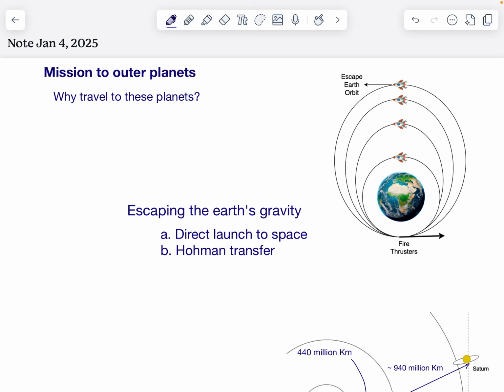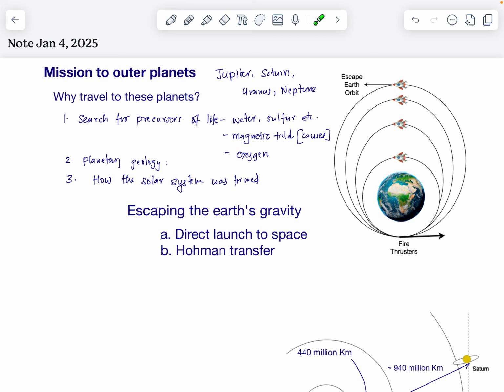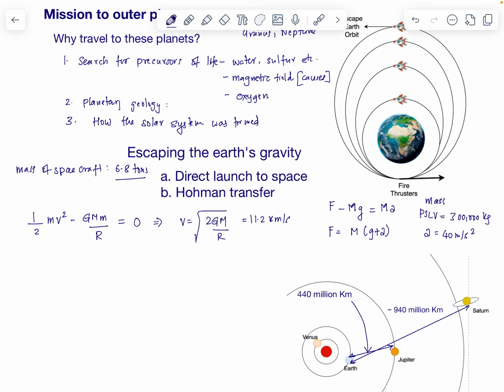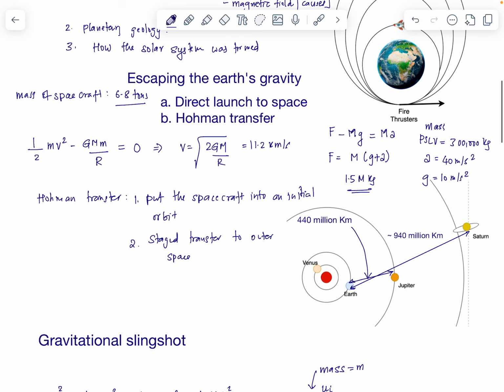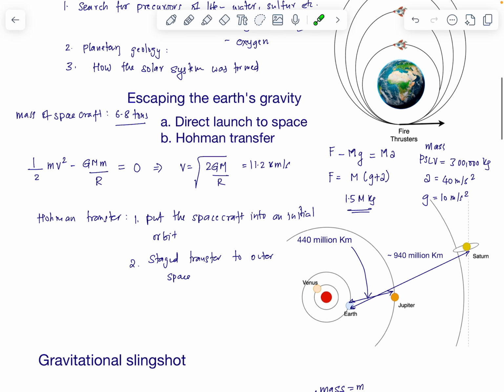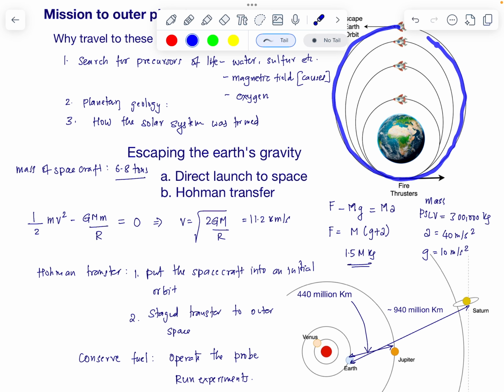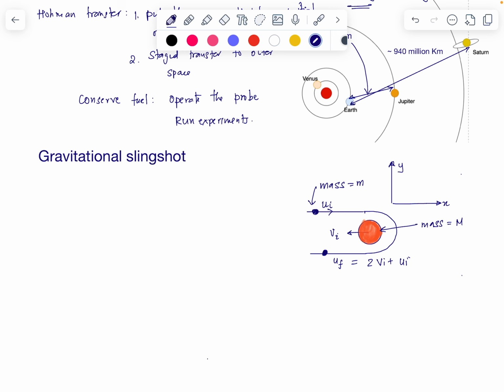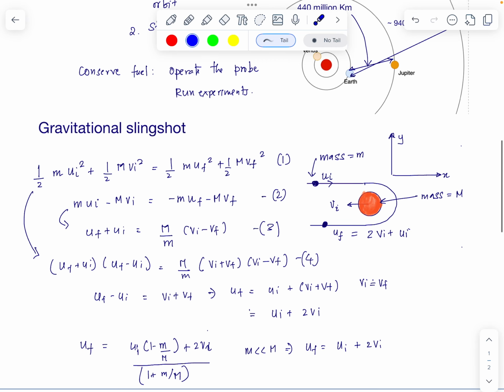Mission to outer planets of the Solar System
Learn how space agencies like NASA and ISRO launch spacecraft and how one can use Physics principles like
a. Hohman Transfer to raise spacecraft for escape from eatch or lower spacecraft orbits to enable planetary capture and
b. Gravitational slingshots to make space travel cost effective and practical.